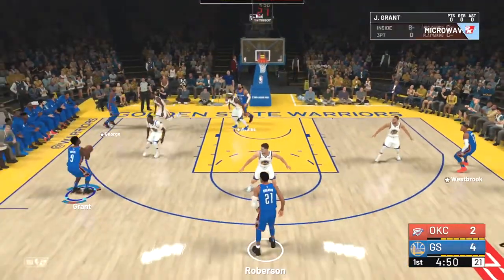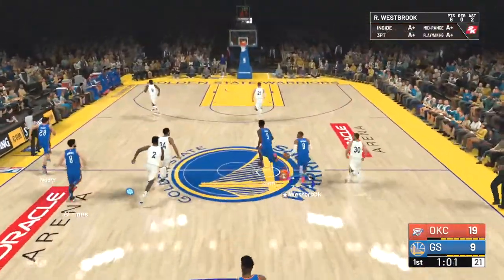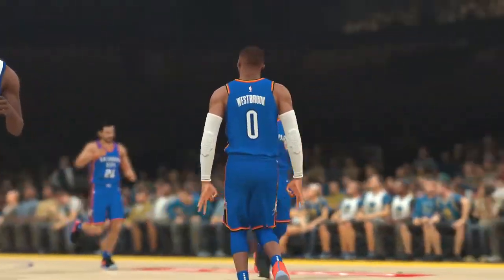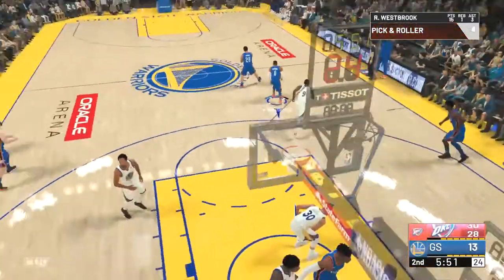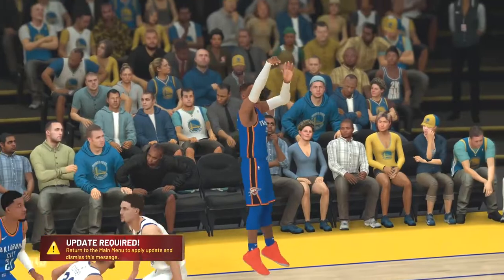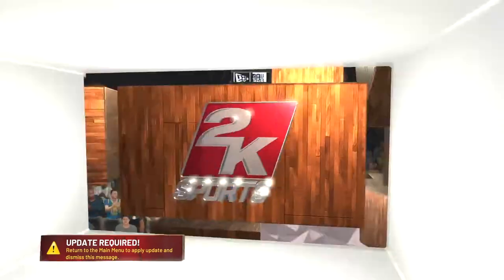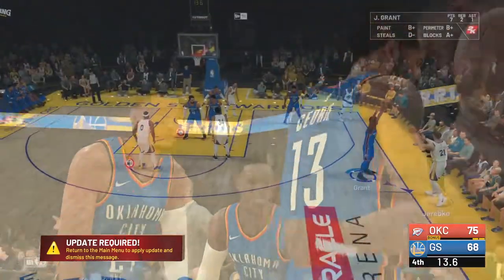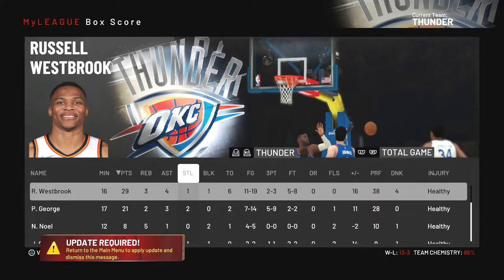NBA 2K19 OKC Thunder MyLeague - Russ x PG13 DESTORY GSW & KD!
1K Coming Soon👀

▂ ▃ ▅ ▆ █  FreshMode Studios █ ▆ ▅ ▃ ▂